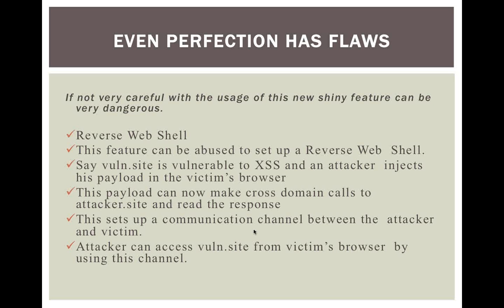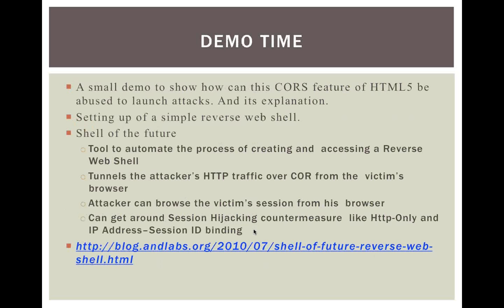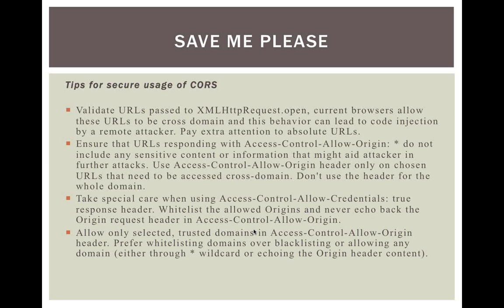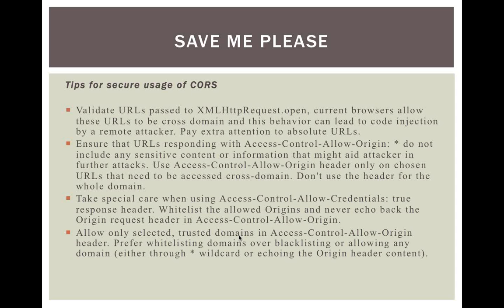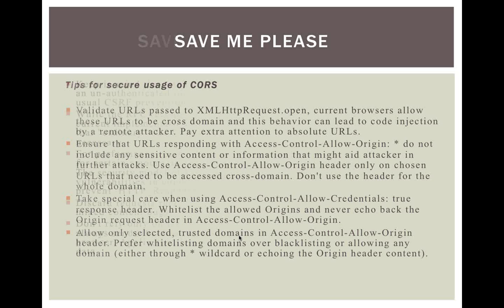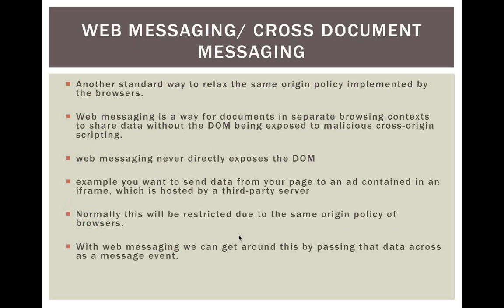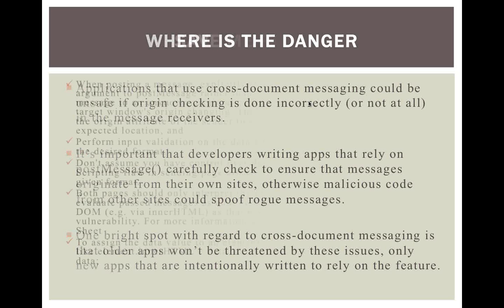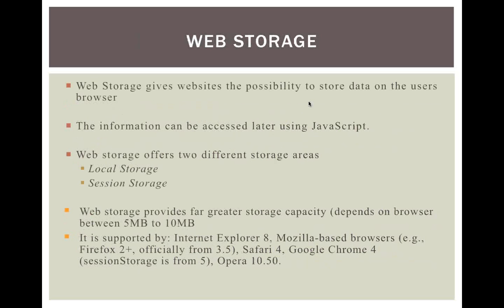Copy of HTML5 Security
The talk is going to be about what is all this hype about HTML5. What are some of its coolest features and how have they given the developer community just what they have always craved for as a part of web development.  But more than all of these features, the talk is going to present some of the hidden "flip-around" that these features bring along. And its only their ignorant use that these benisons have the potential to turn tables and prove absolute disasters.